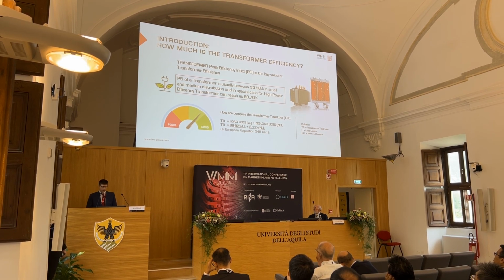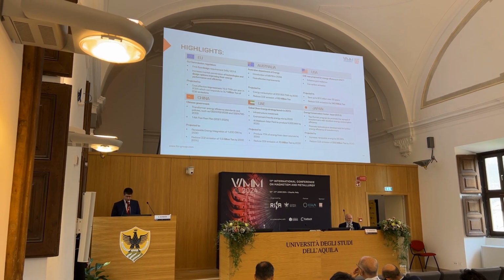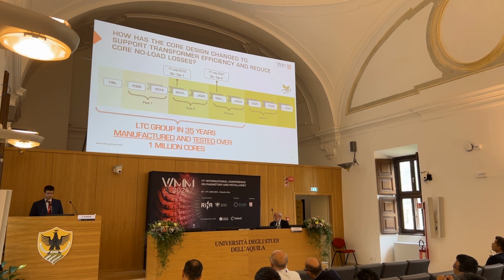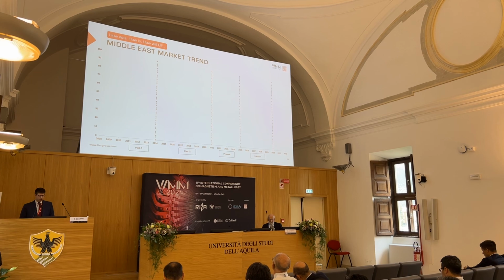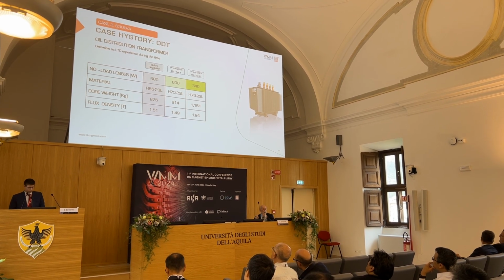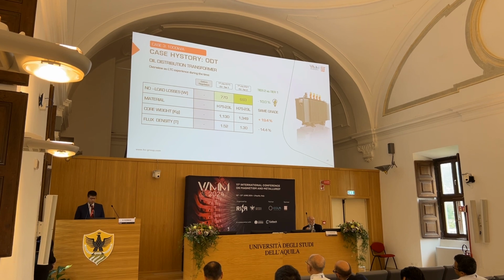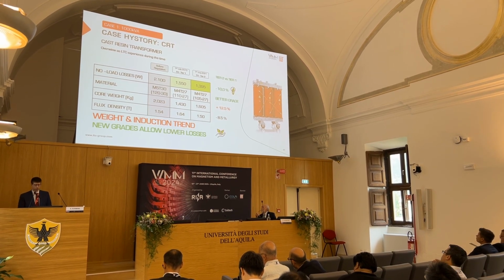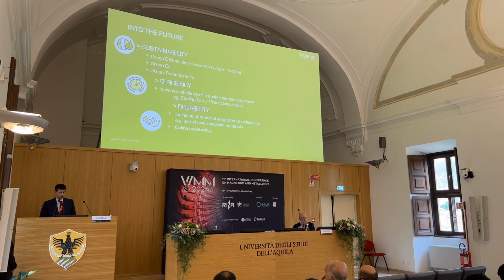EVOLUTION OF TRANSFORMERS CORE DESIGN AND GOES